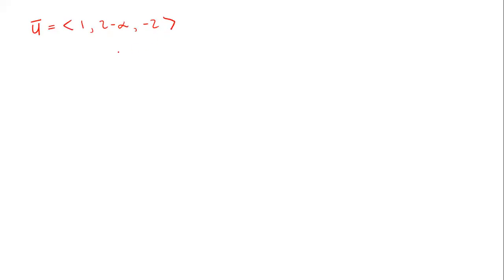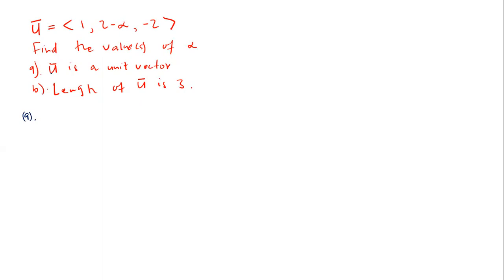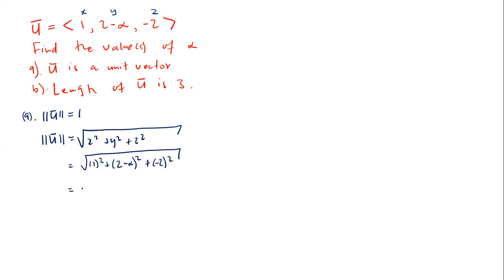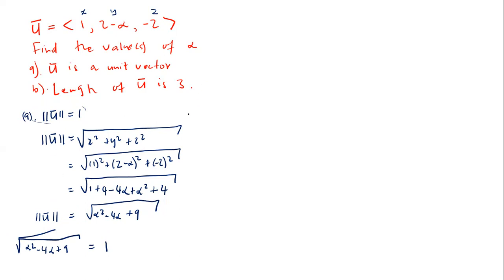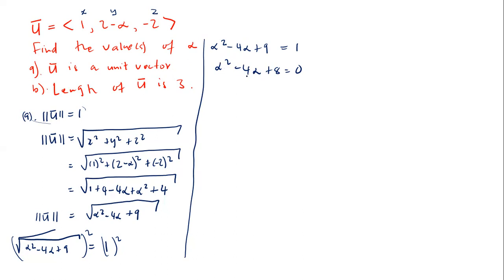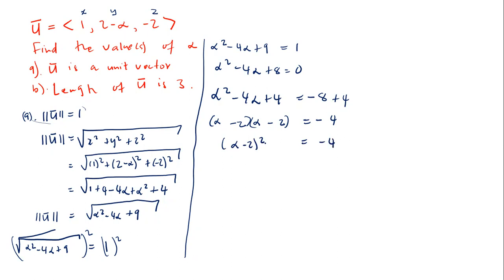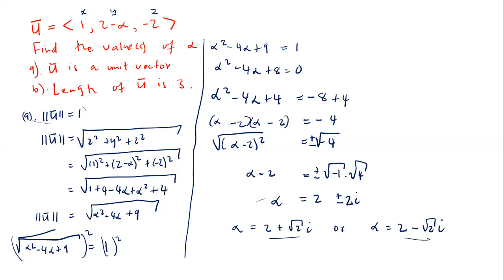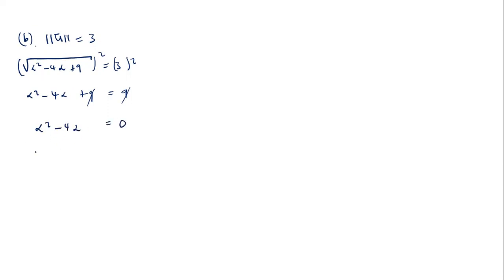unit vector and length of a vector problem solving